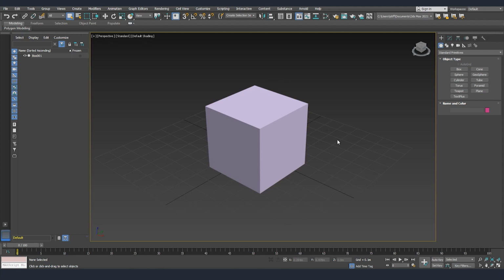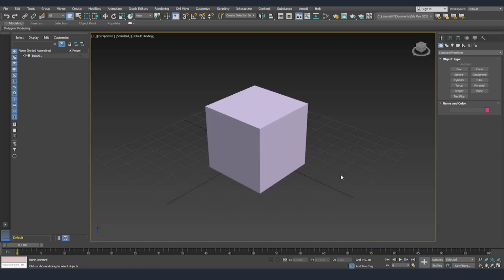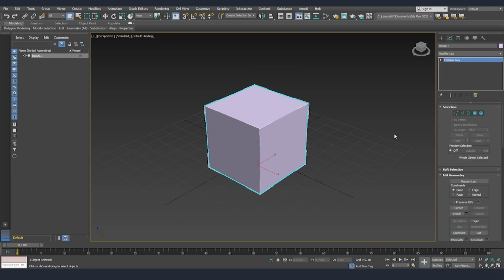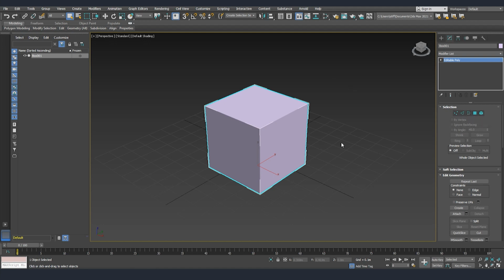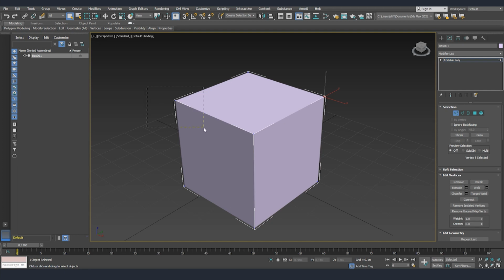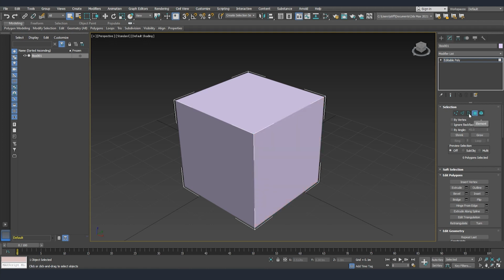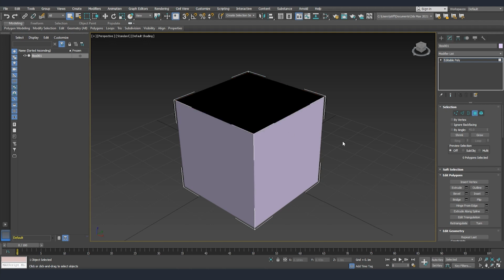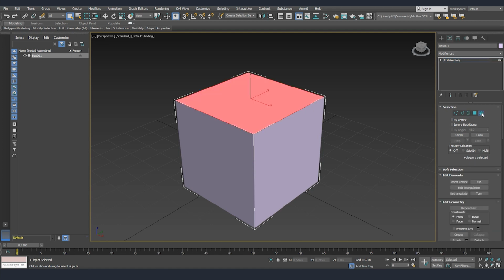What Constructs a 3D Model - Beginner to Pro 3D Artist Part 2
This is a tutorial for beginners in which I'll tell you what constructs a 3d model and how to use or interact with this elements.